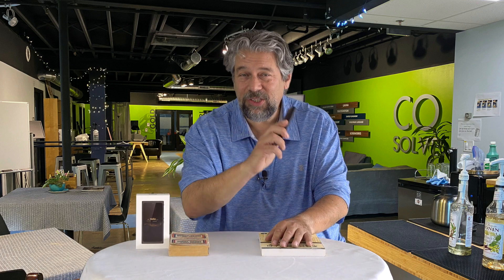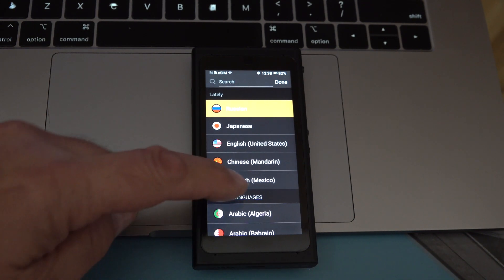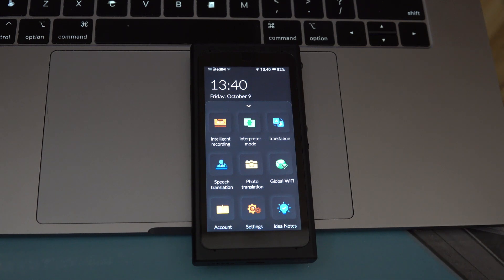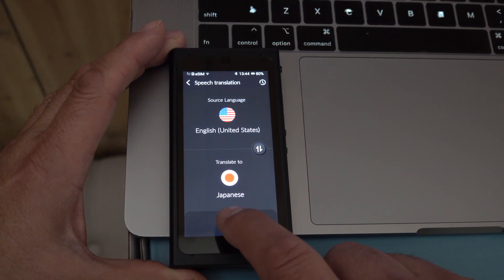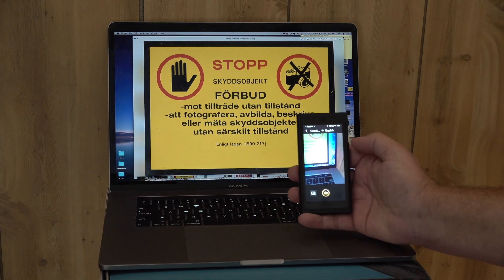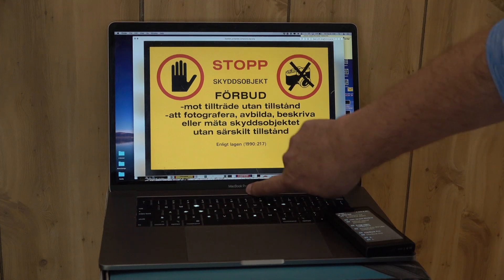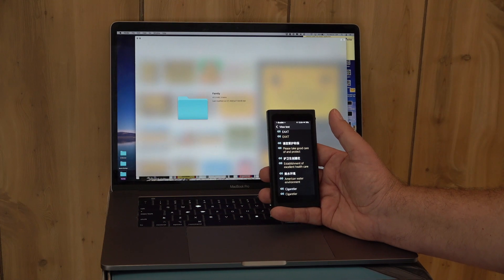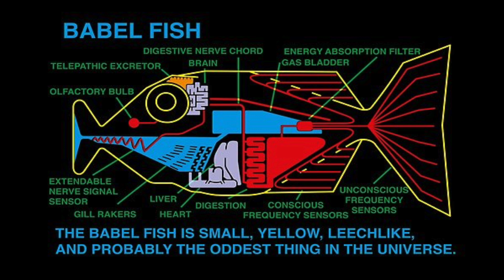Langogo Summit Pro Pocket Translator -- PREVIEW & DEMO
Imagine not just speaking two or three languages, but over 100 languages and regional dialects from around the world. Chinese, Russian, Thai, English, German, all of 'em. Reading, conversation, even being able to take accurate notes during lectures and presentations! That's the purpose of the Langogo Summit Pro Pocket Translator and it's some pretty darn impressive technology. Tech expert Dave Taylor of got his hands on a late prototype and runs it through its paces with all the different modes available.

to learn more.